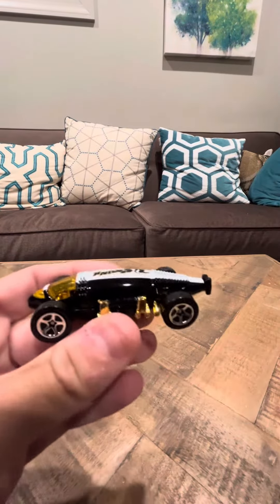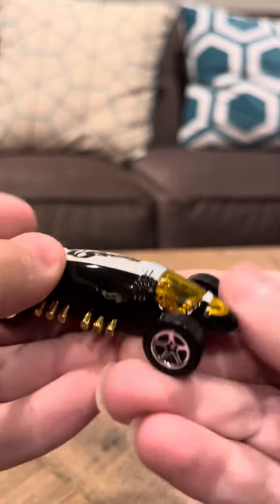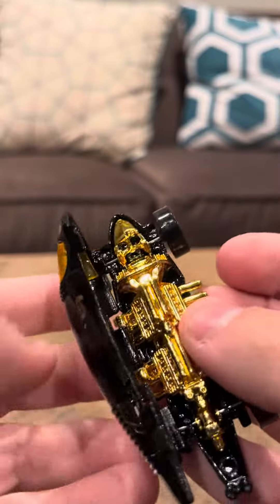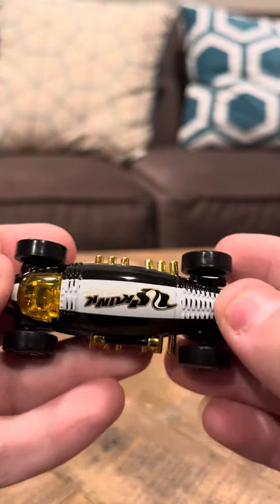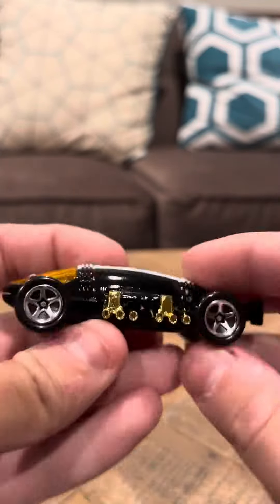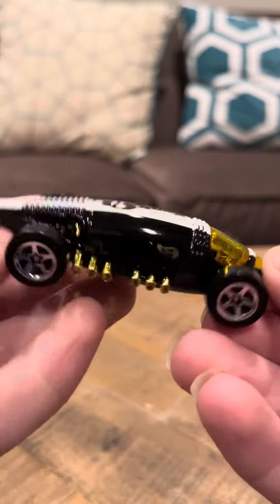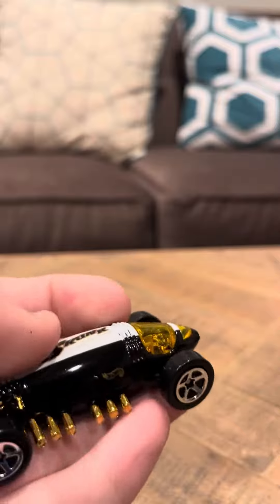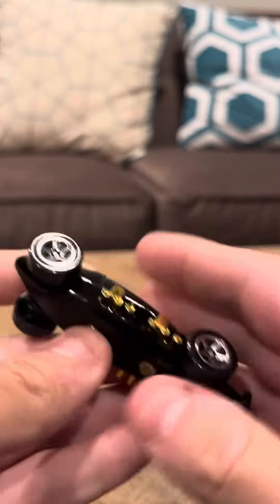Hot Wheels 2000 #168 Lakester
Based off of a skunk.